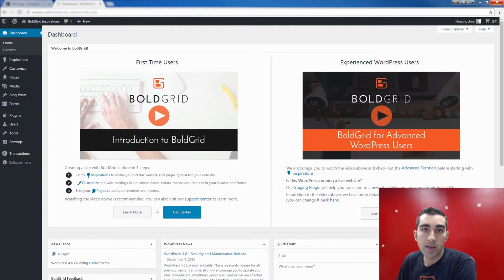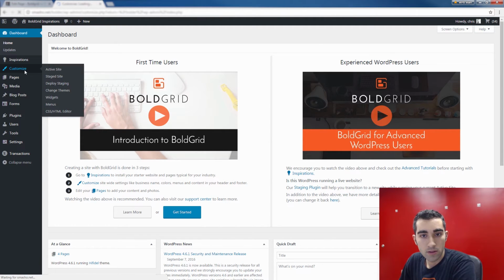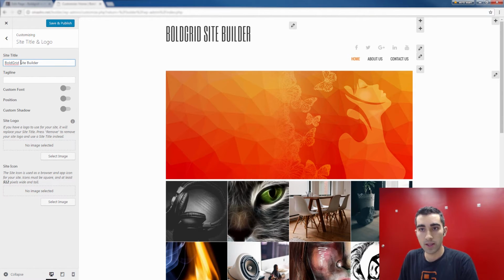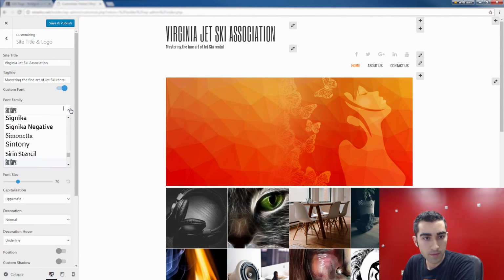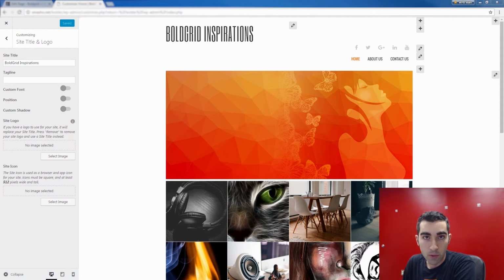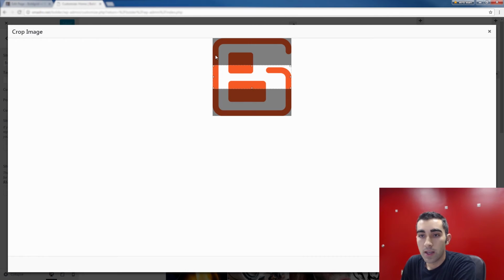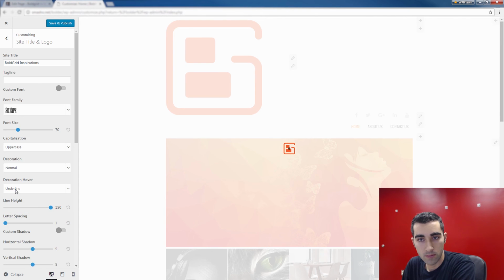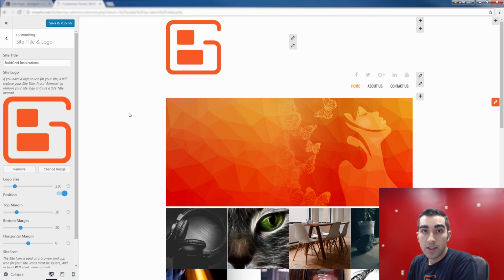How to Customize Site Title and Logo in WordPress Customizer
BoldGrid is a WordPress website builder that allows you to launch a WordPress powered website in minutes. BoldGrid is the Fast|Easy way to WordPress.

In this video we will covering how you can edit your Site Title and/or add a logo to your site. This is a very important step for the design of your site and for developing the site brand.

1. Click Customize.
2. Select Site Title & Logo.

To add a logo:

1.  Scroll down to the Site Logo section.
2. Click Select Image.
3. If you have not already uploaded your logo, click Upload Files.
4. Once you have uploaded your image, select it from the Media Library.
5. Crop the image to full dimensions.
6. Alternatively, you can click Skip Cropping.
7. Adjust Logo Size to your desired specifications by moving the slider up or down.

You will notice the logo image has replaced the site title.

Make sure to click Save & Publish when you are done editing.